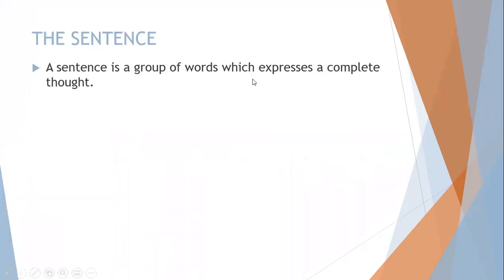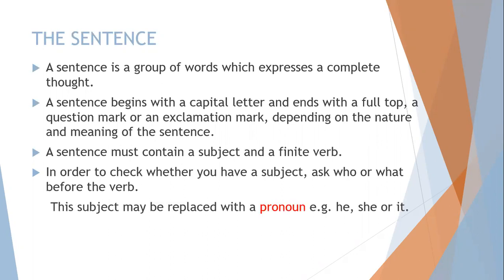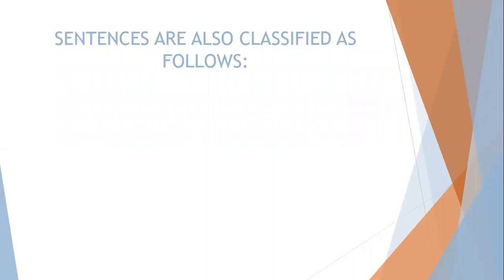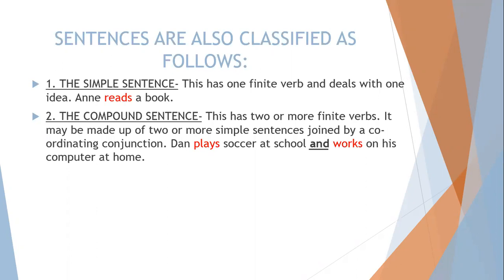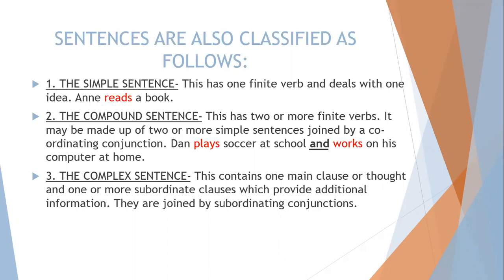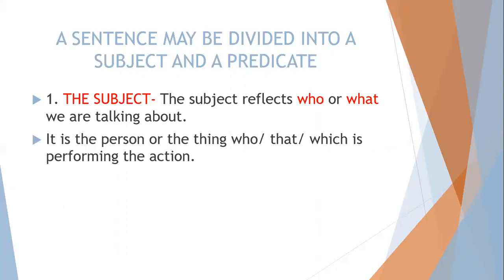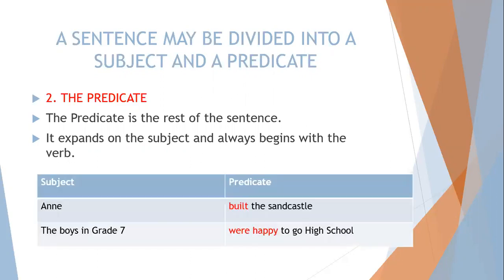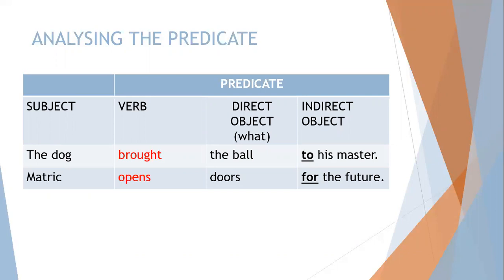Types of Sentences